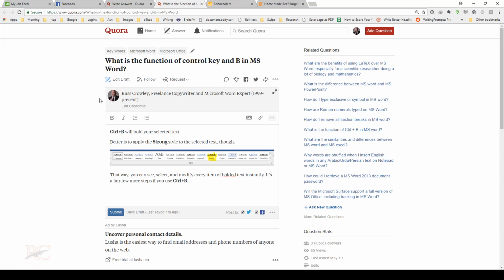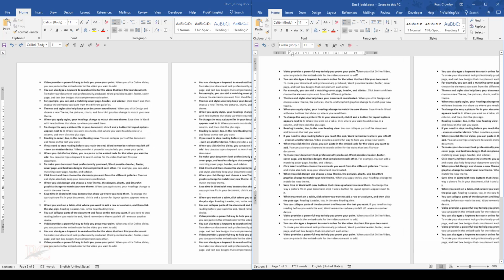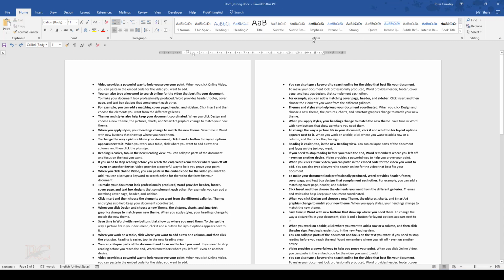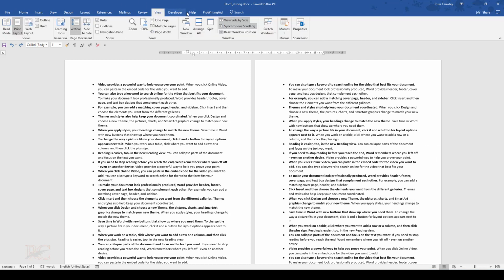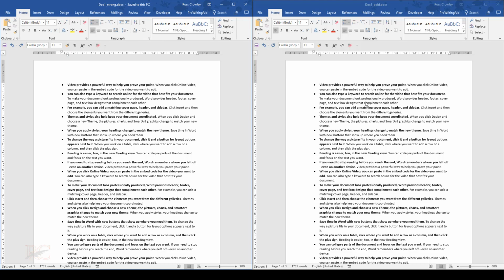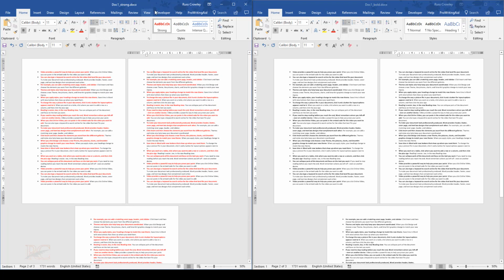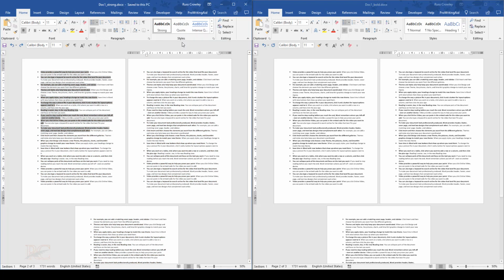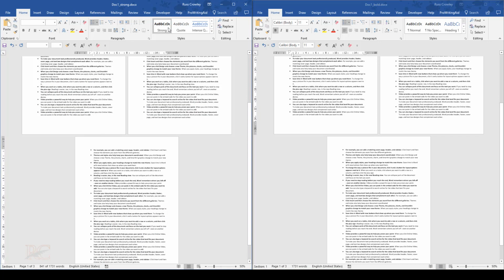Microsoft Word: Ctrl+B (Bold) Versus Using the Strong style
This answers the question of "What is the function of control key and B in MS Word?"

I also show why it's better/more advisable to use the Strong style instead.

A Certified Microsoft Word 2016 Expert with 24-years' exp.